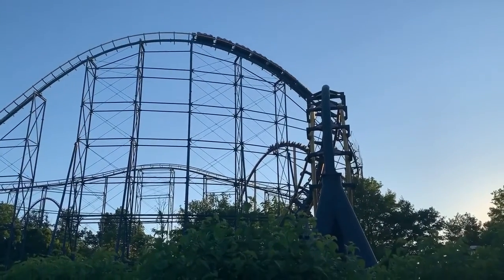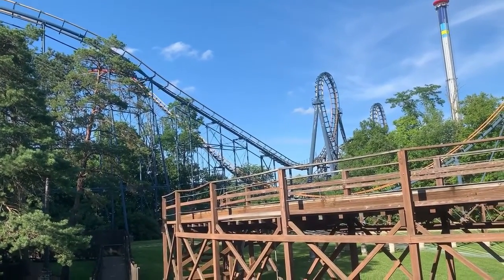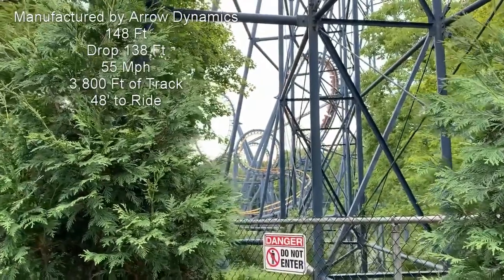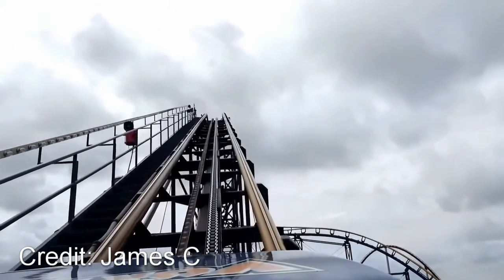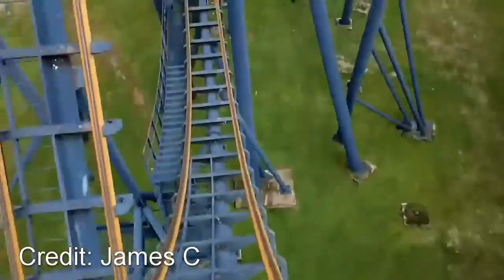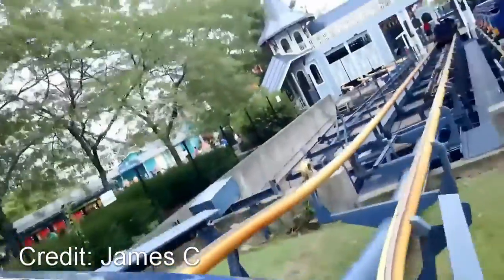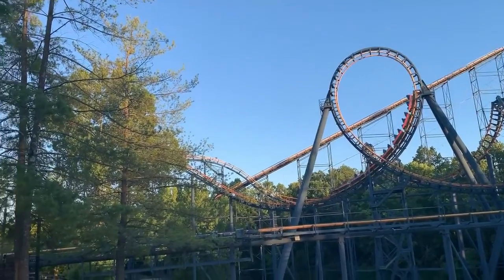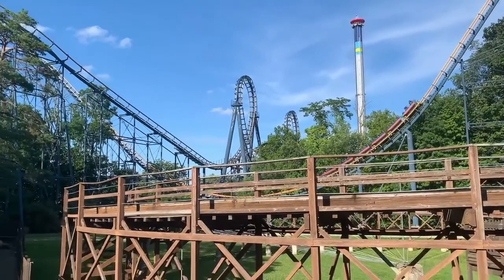Coaster Of The Week 10 Vortex! (Vortex Review)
Did you like this video? What do you think of this coaster?

I do NOT own the Vortex POV used in this video, it belongs to James C. I do NOT own it in anyway.